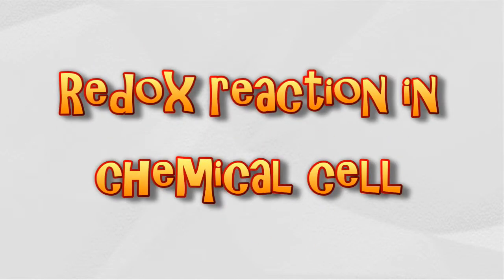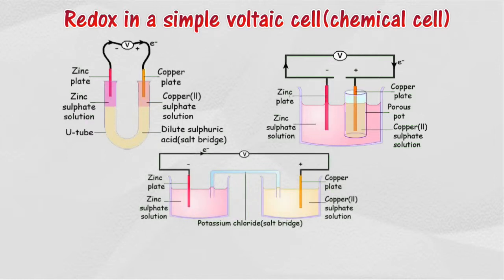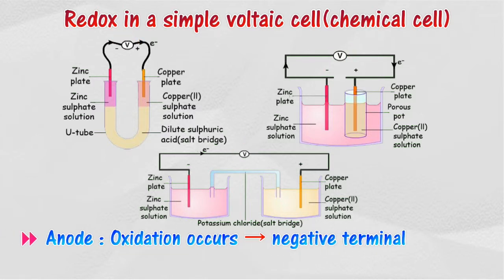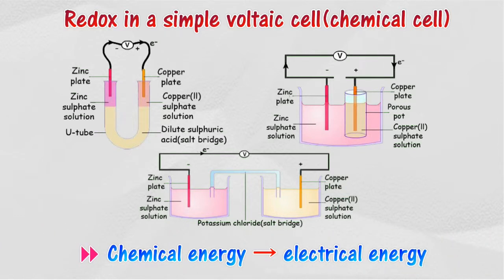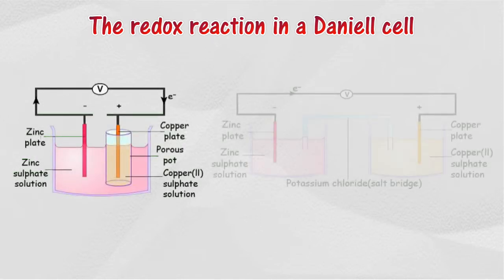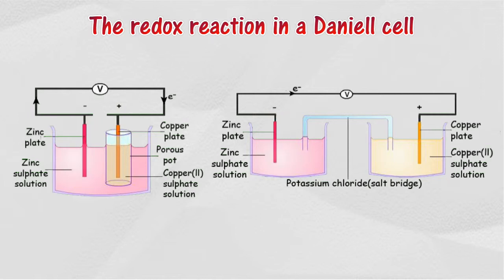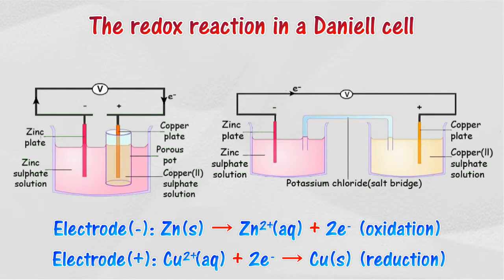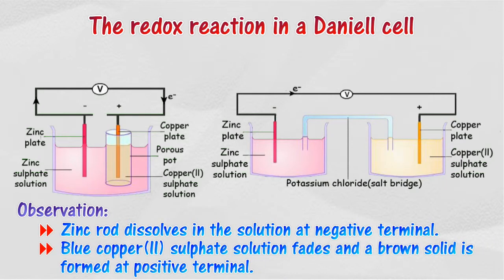Redox reaction in chemical cell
3.4 Electrolytic and Chemical Cells